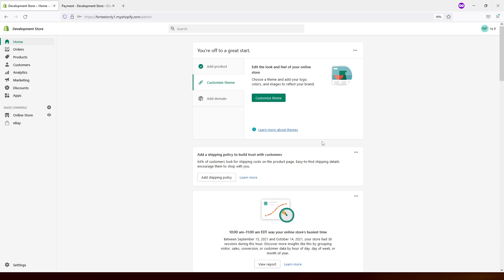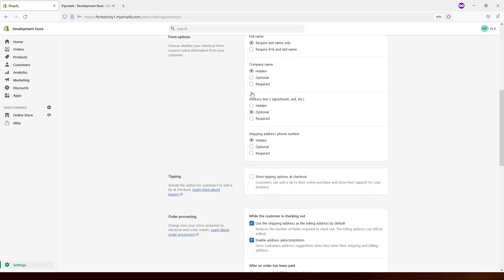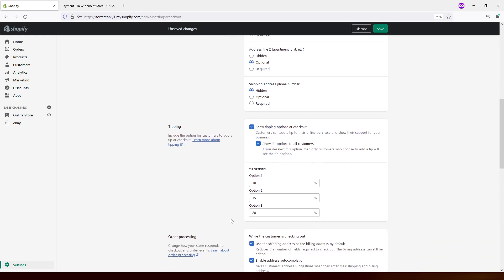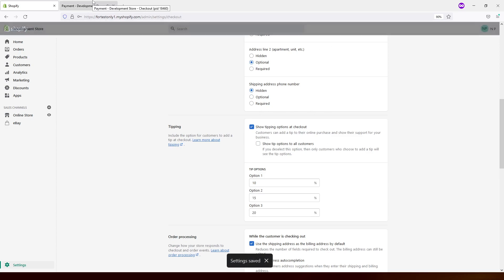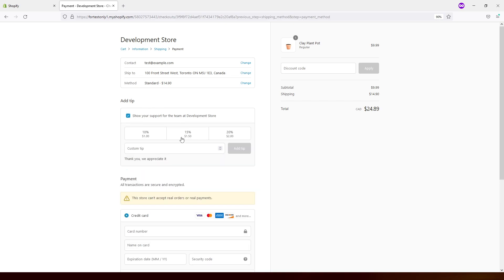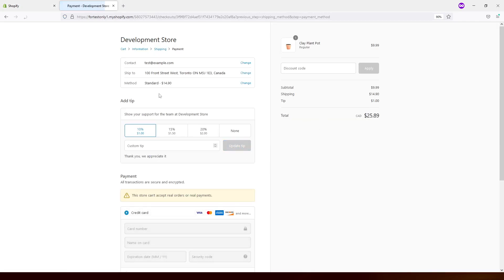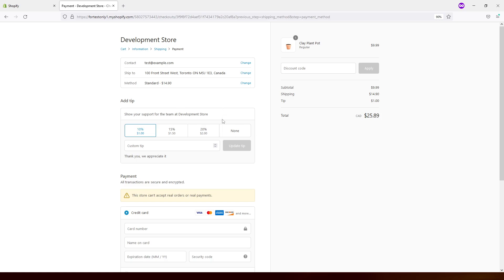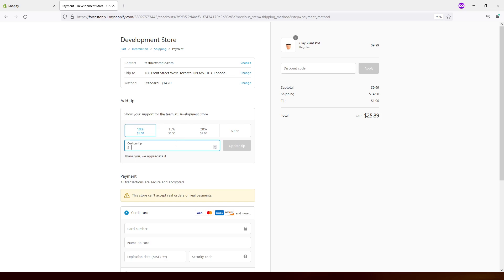How to Set Up Tipping / Tips Option in Shopify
In this Shopify tutorial, Nick demonstrates how to Enable the tipping option in the Shopify store, because by default this option is Disabled in the Checkout settings.

By enabling tips, you would be able to change the visual presentation of how the tipping option is presented to the customer as well, as change the default tip amounts.